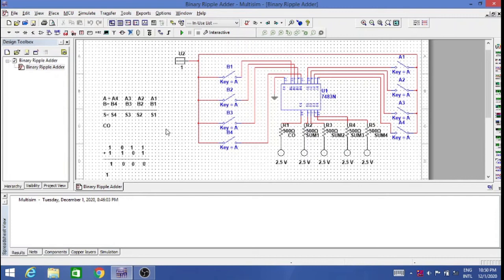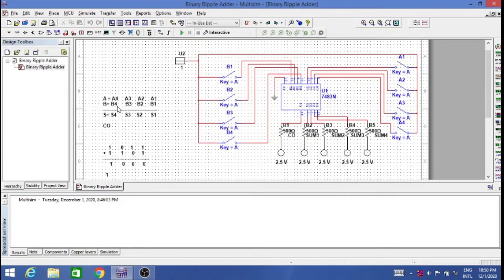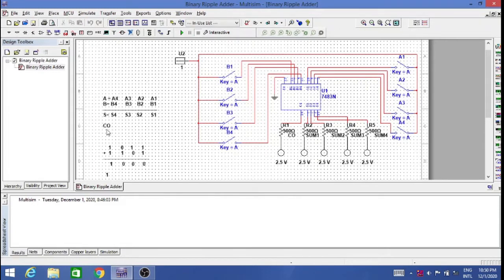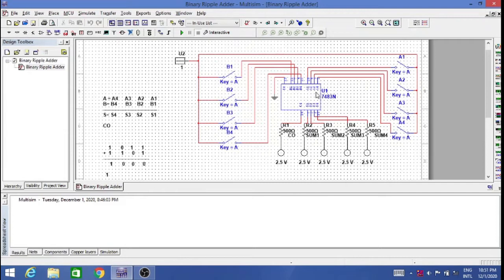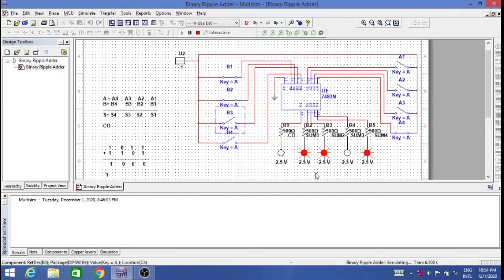Binary Ripple Adder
A step to make concept of digital circuits clear with virtual visualization of circuits and its working.